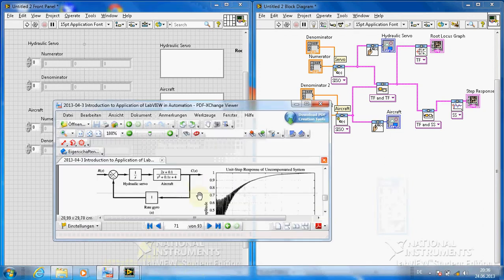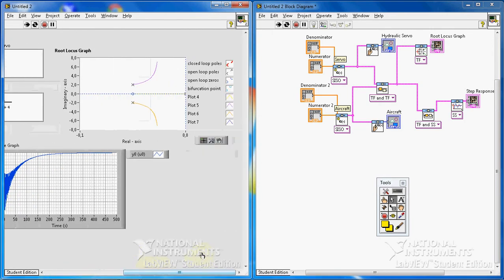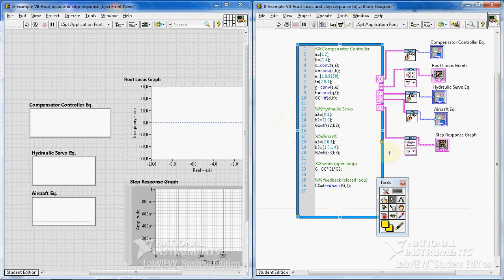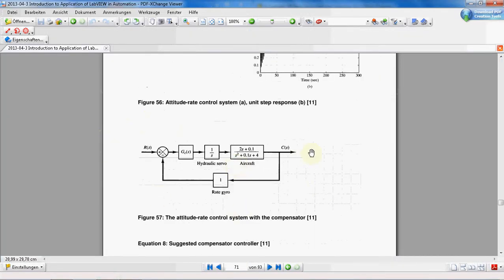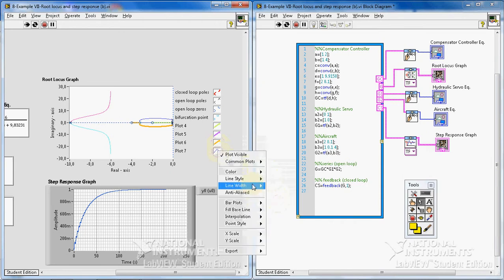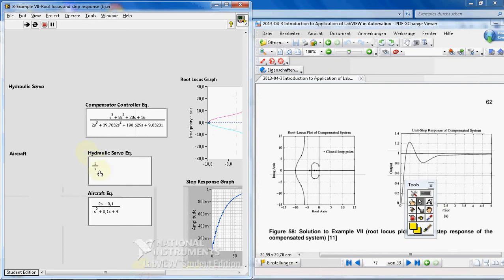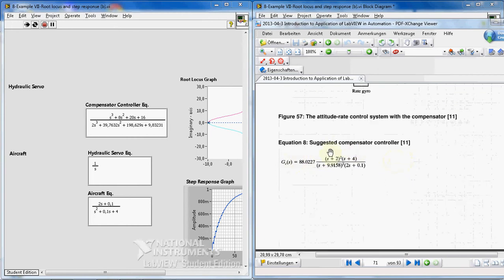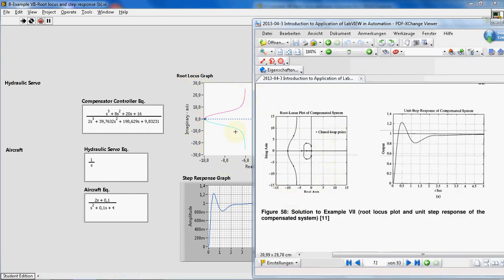LabVIEW Tutorial #13: Example VII-Root locus and step response (Part 3/3)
Root locus and step response